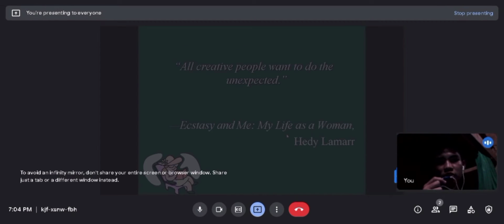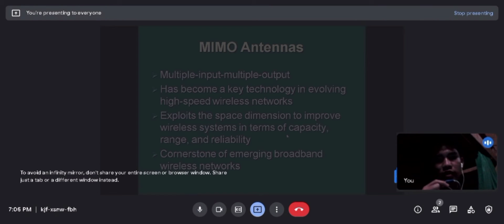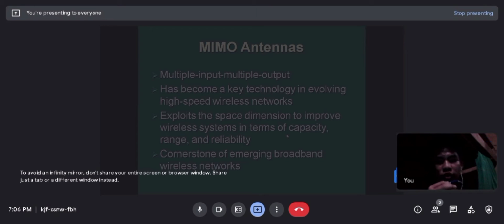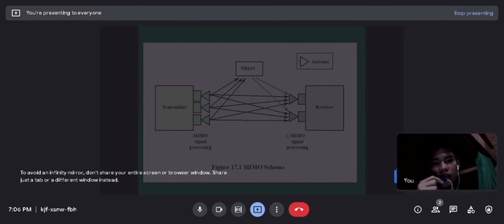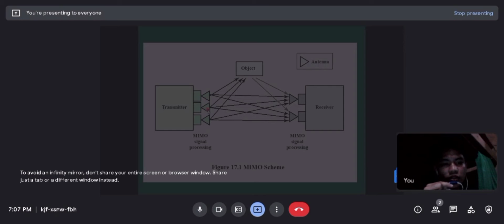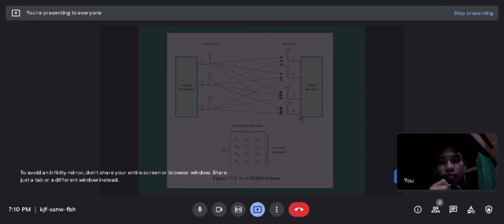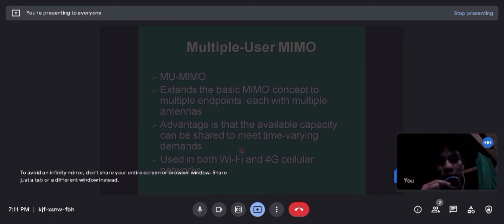Chapter 17 - Wireless Transmission Network Part 1